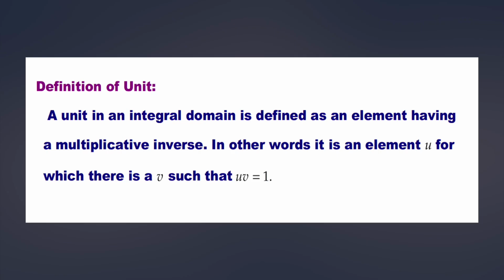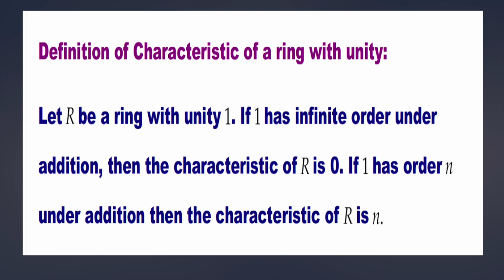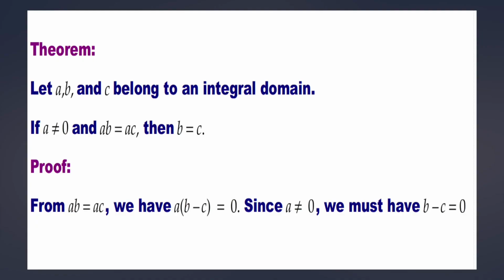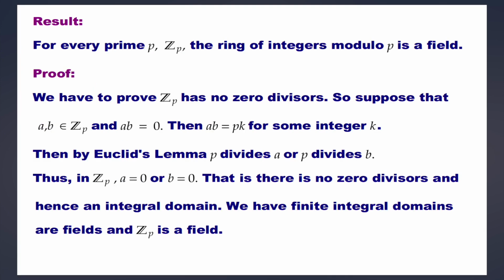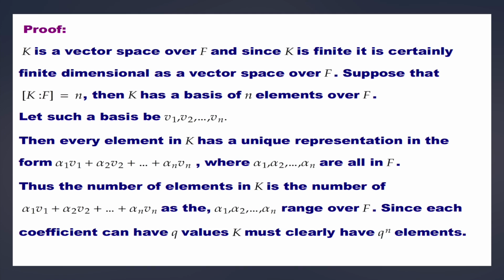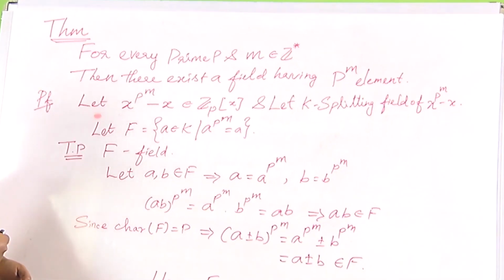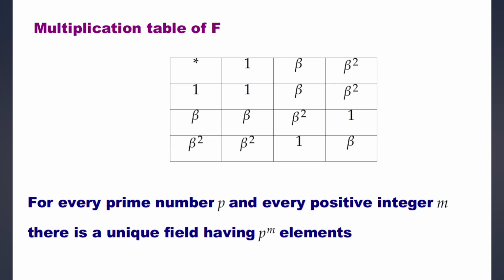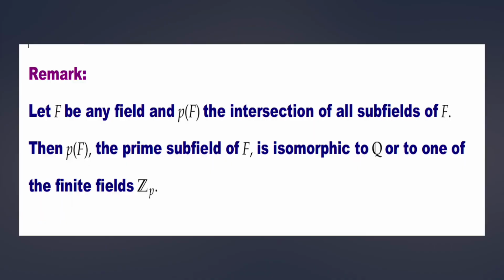M50 Integral Domains and Fields